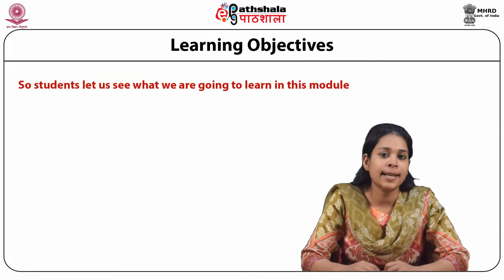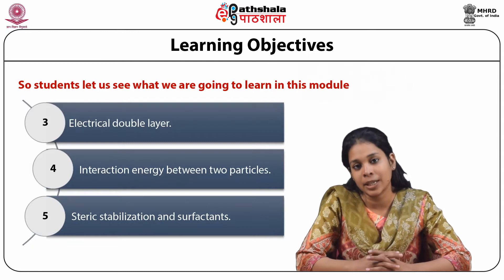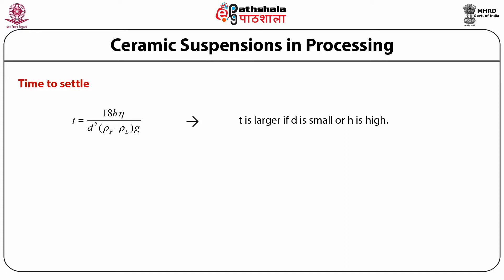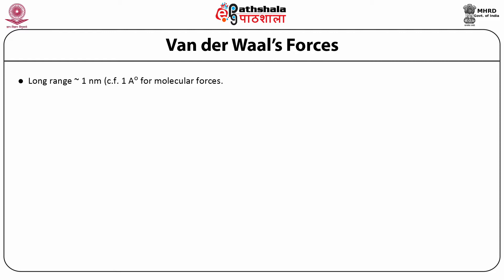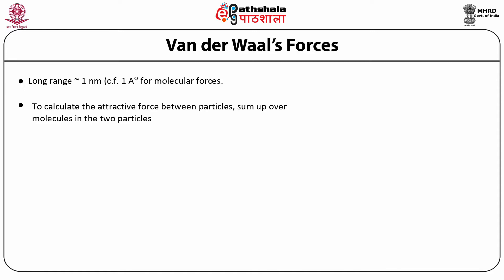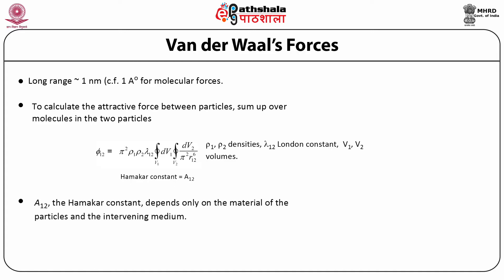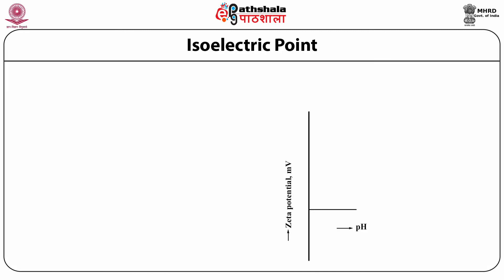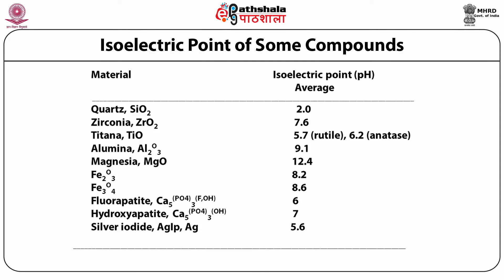Materials Science P05 M-2.4 Ceramic suspensions in processing